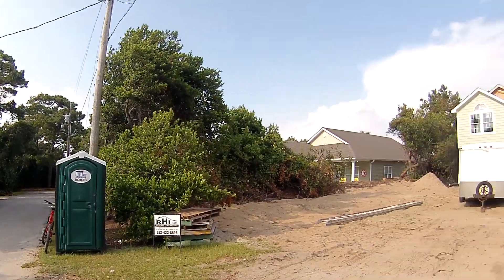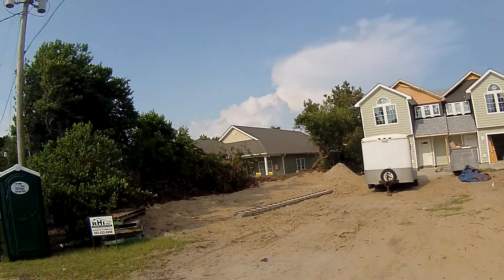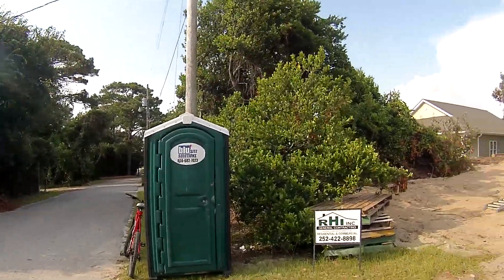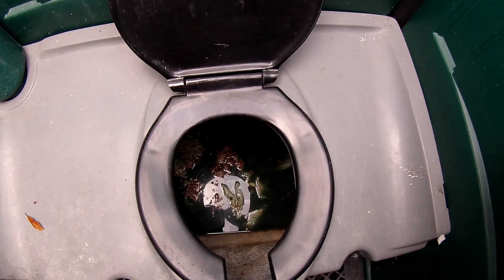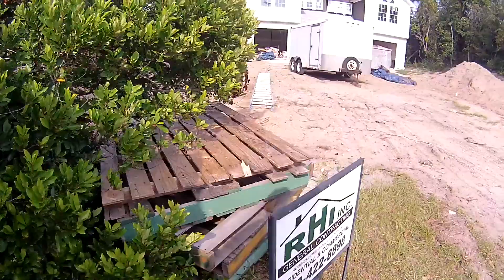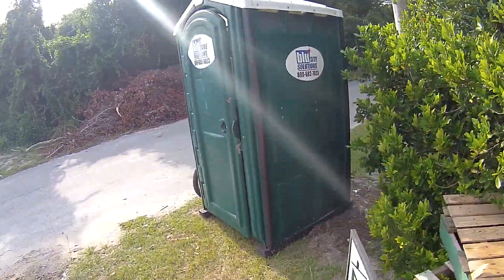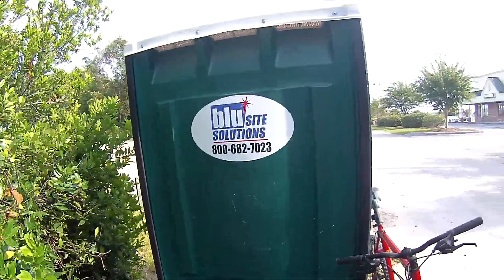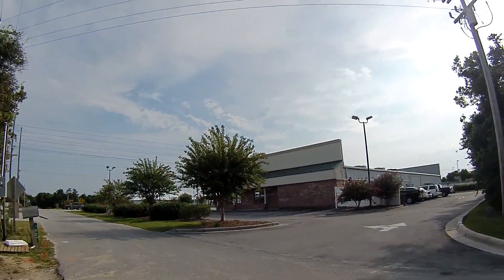Porta Potty Re-Review New Home Construction Holly St. - Emerald Isle, NC - August 10, 2017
This is a Porta Potty Re-Review on a construction site of a new home at Emerald Isle, North Carolina on Holly St.  The last review this home was framed and could walk inside door is now locked.    This is off Emerald Drive and Holly Street house really nasty inside this review, smelled really bad and flies inside big thumps down!